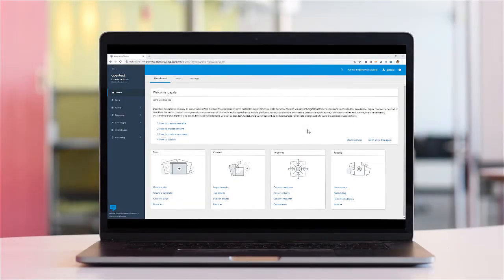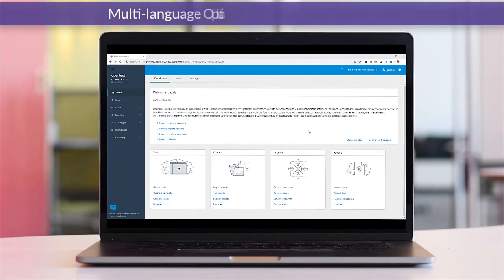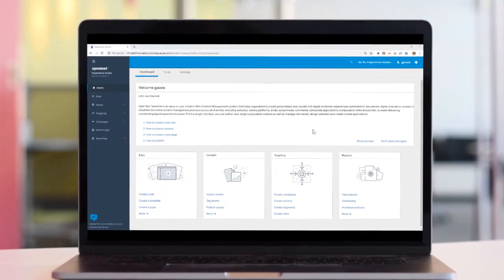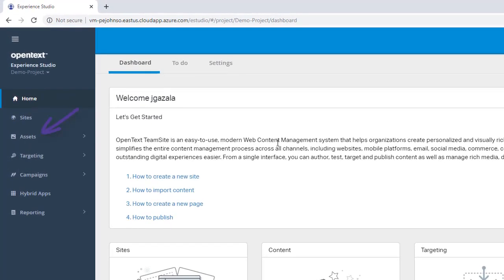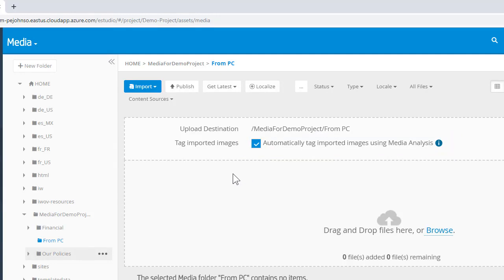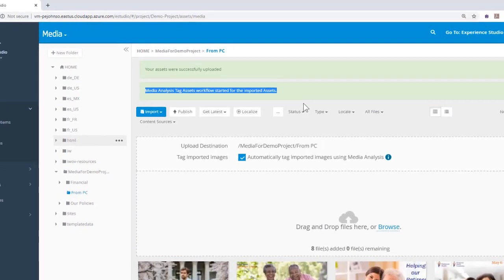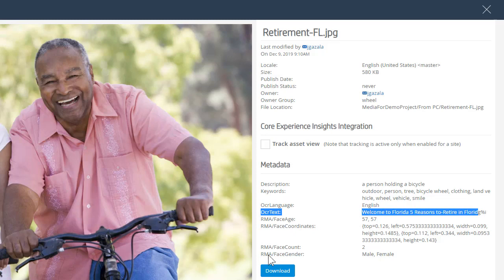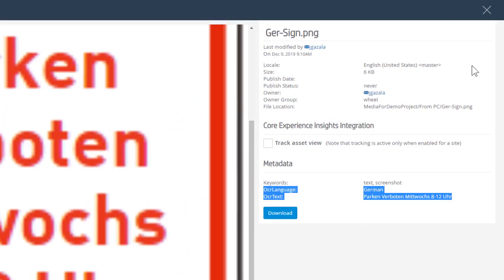How to use Content Automation with Rich Media Analysis | OpenText™ Web CMS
This video tutorial shows the enhancements to the OpenText Web CMS Rich Media Analysis (RMA) feature, thus enabling OpenText Web CMS to leverage multiple 3rd party AI providers, beyond Azure Cognitive Services.

OpenText Web CMS originally introduced AI-driven image tagging as part of the Content Automation feature set, and then further expanded the image metadata to include facial detection (for age, gender and boundaries), optical character recognition, and language detection.
Watch while Joe Gazala, Technical Product Manager for OpenText Web CMS, shows how OpenText Web CMS uses the RMA connector, and how users can quickly tag images in bulk, group, or individually, and review and edit some of the generated metadata.

This video was created using the default UI of OpenText Web CMS 16.6.1. What you see in this video might not reflect what you see in your version or customized interface.